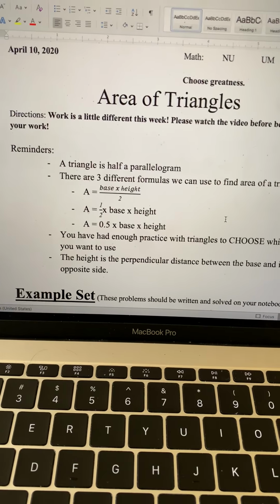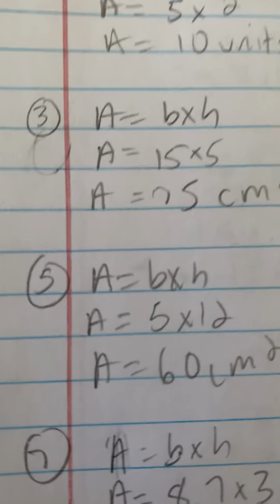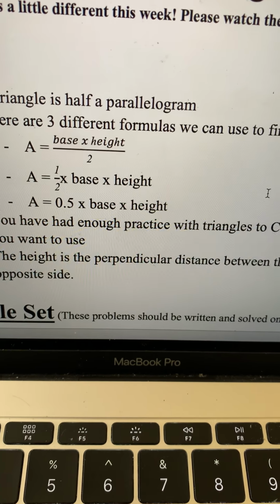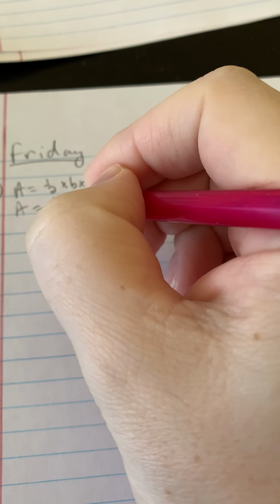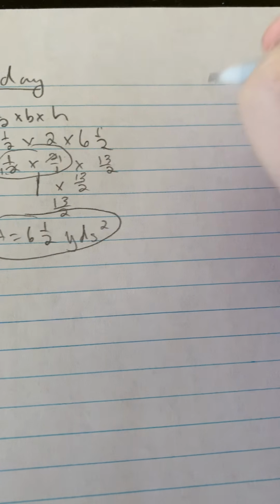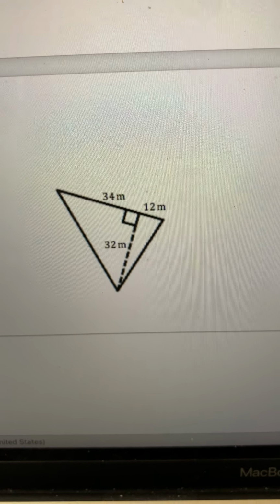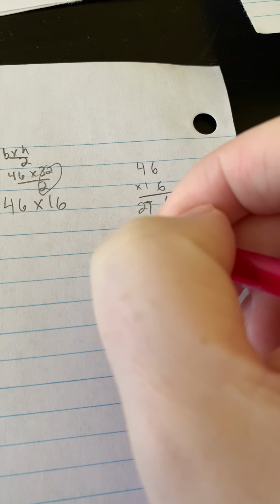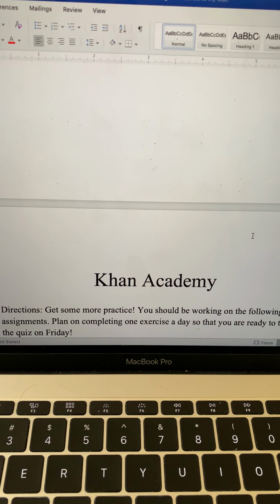Friday 4 10 Area of Triangles